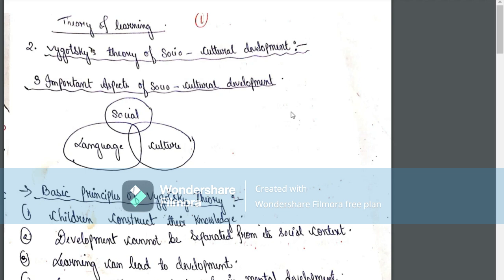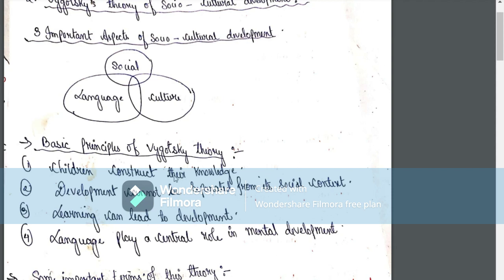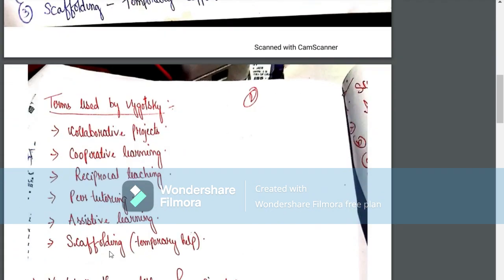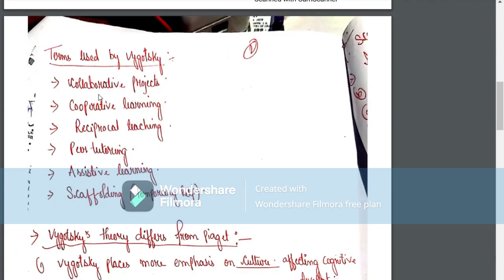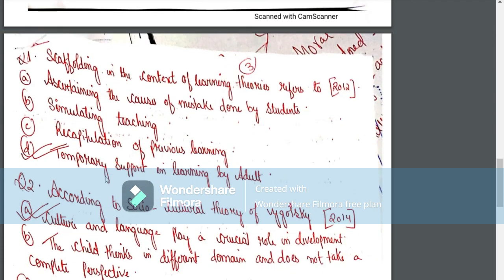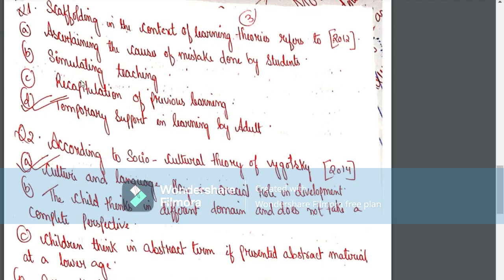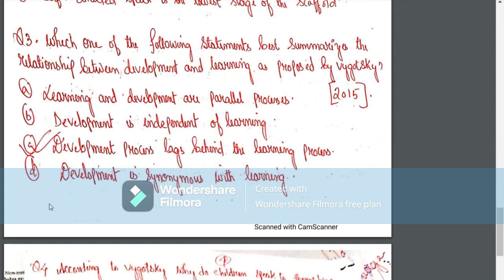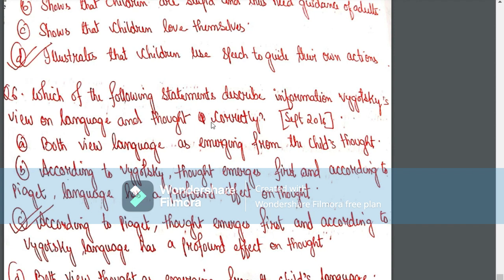CDP || vygotsky socio cultural development theory|| Manipur tet , ctet paper 1 n 2 ( in manipuri)